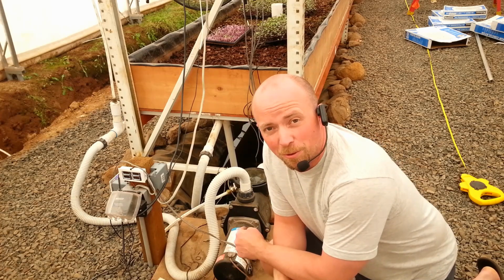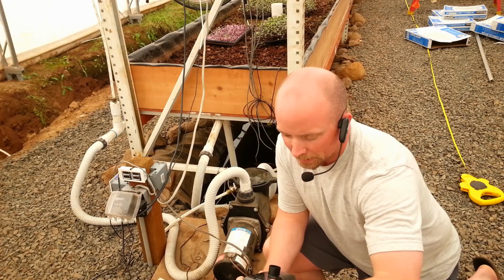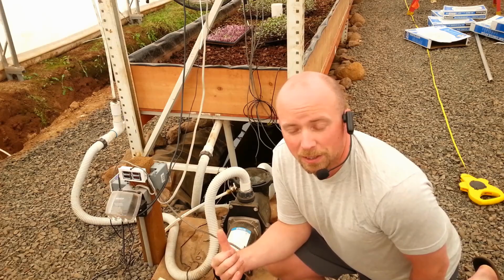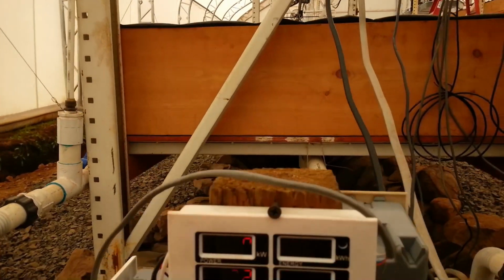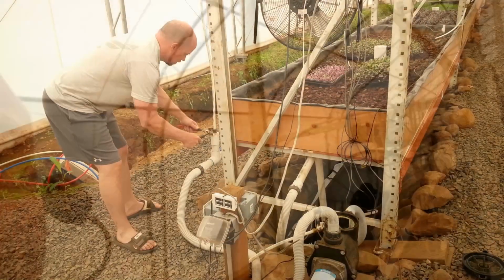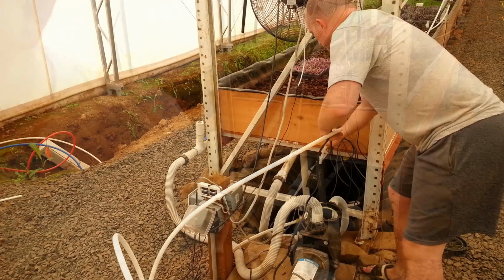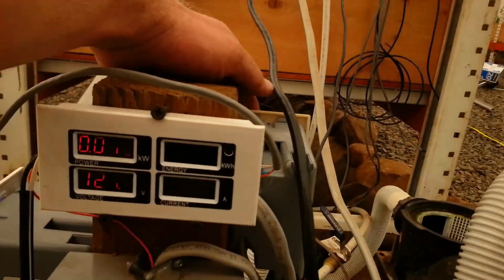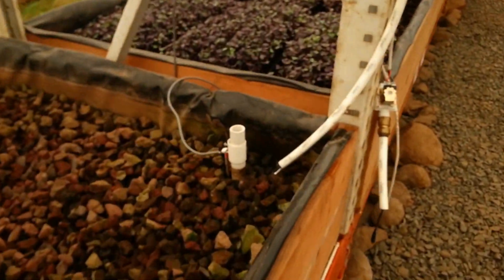Solving the Aquaponic Pump Problem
Want to raise rainbow trout for use in aquaponics? As you know we've been working on a series of problems on the homestead, one of which is the high amperage of the pumps that we are using and the need to get that power free'd up so we can use it elsewhere in the system (like for lighting and heating).  Check out this quick video where we solve the pump problem.